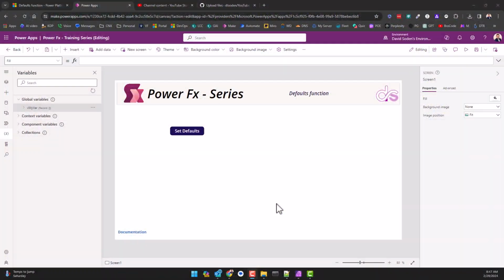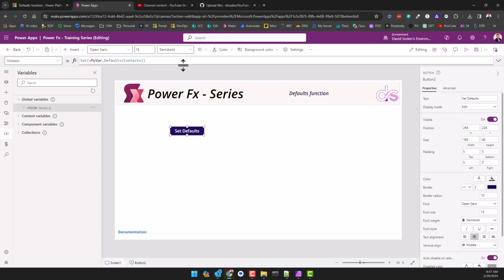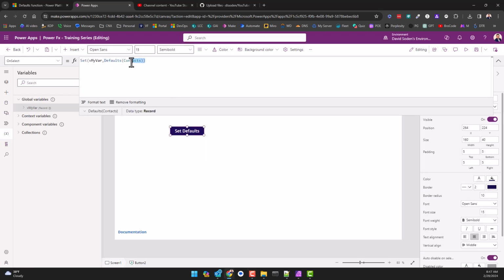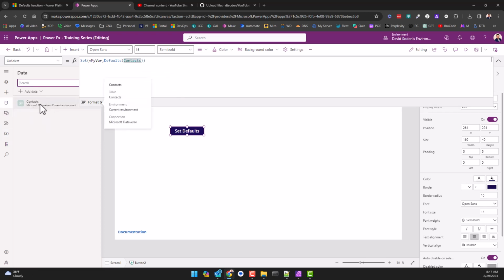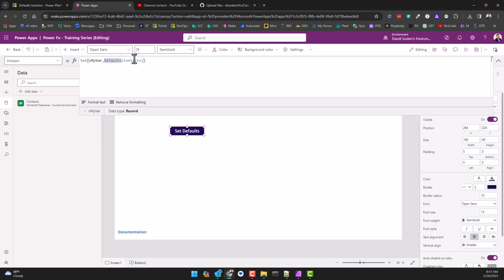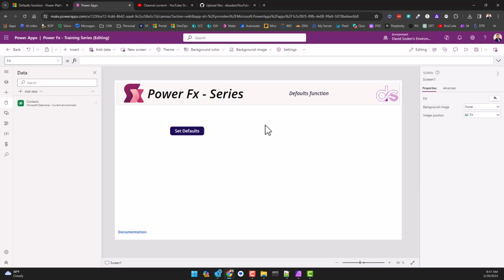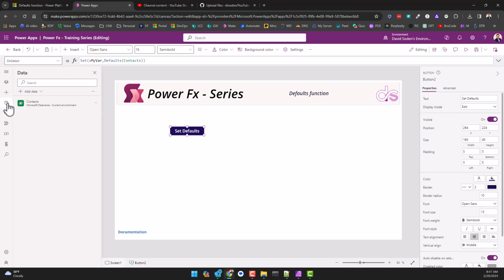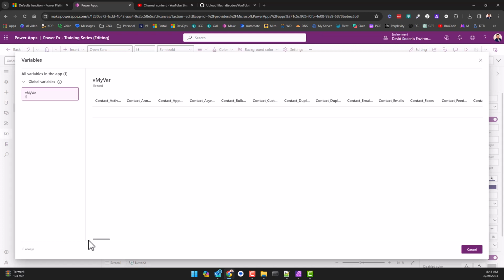#28 Power Fx - Series - Default function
Power Fx - Series - Default function